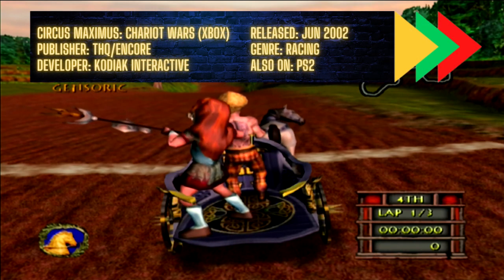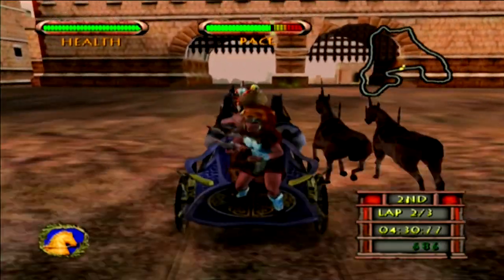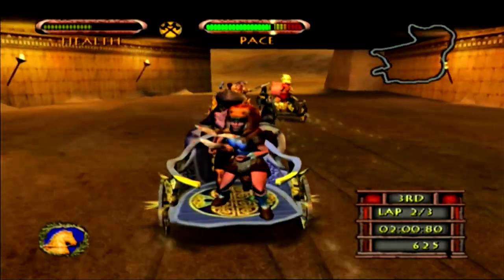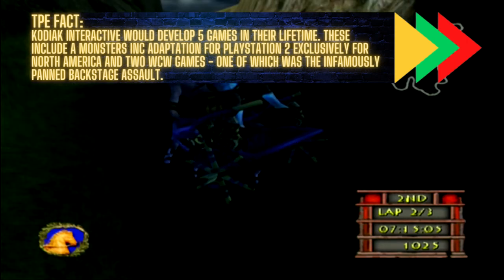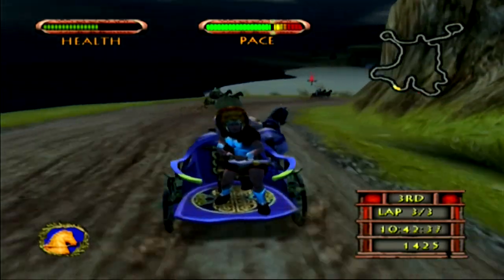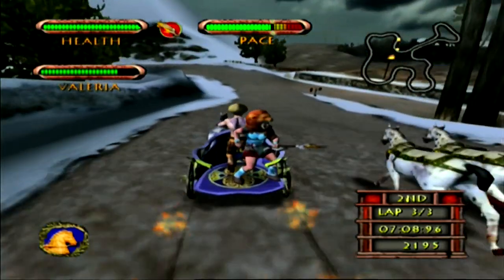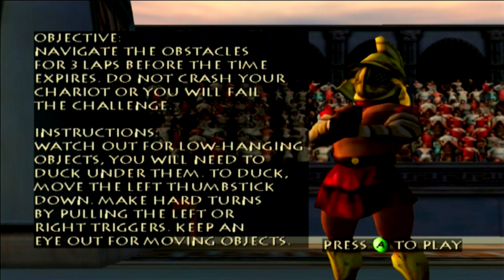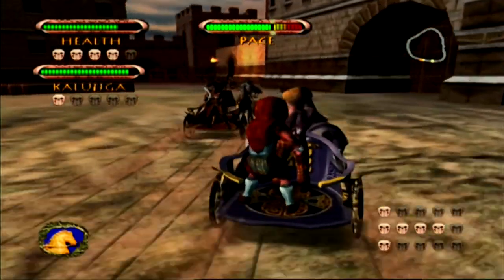Circus Maximus: Chariot Wars (XBOX) - Review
In 2002, Kodiak Interactive looked to bring chariot racing to the Xbox with Circus Maximus. But does the Chariot Wars prove one of attrition?

All Games. All Eras. In Context.

Follow me @Steadysphere
Follow TPE @PixelEmpire

Thank you to TriptheConsole for my theme music.
"Full permission given for unrestricted use by you and you only in any project you wish. copyright @8bitToNow/TripTheConsole"